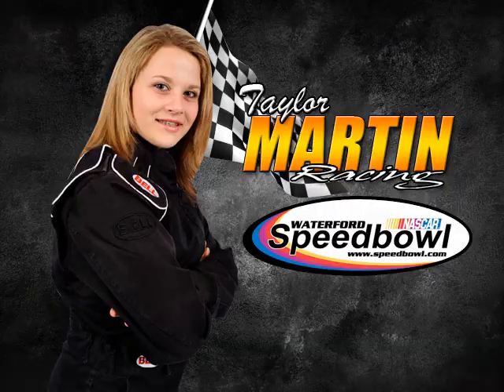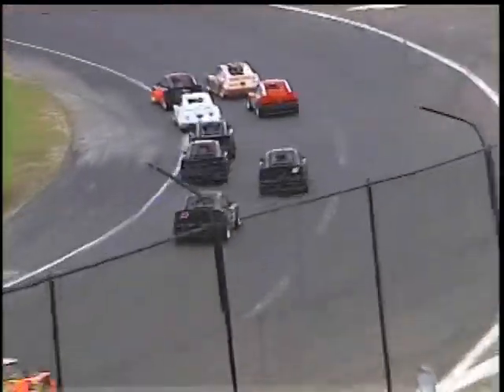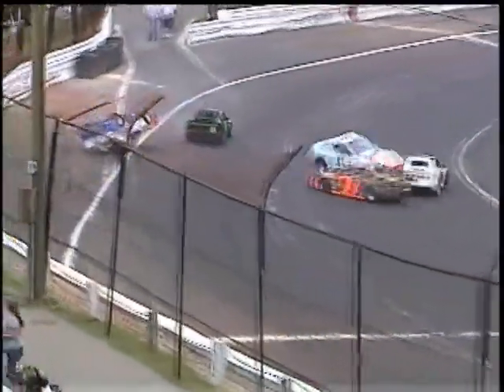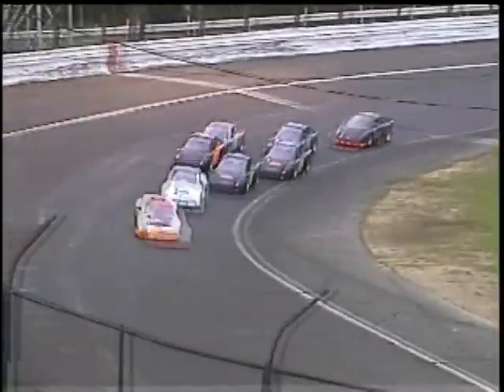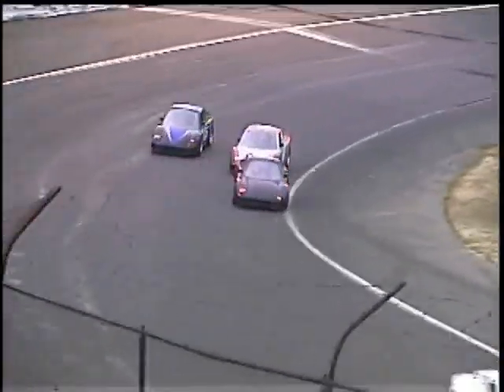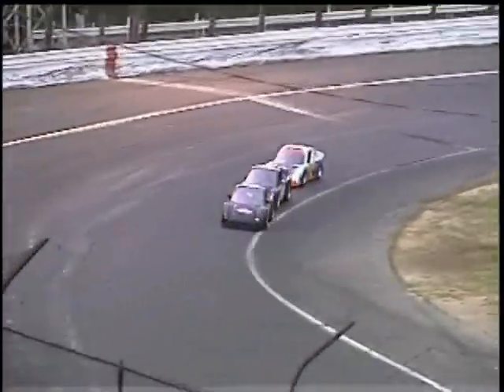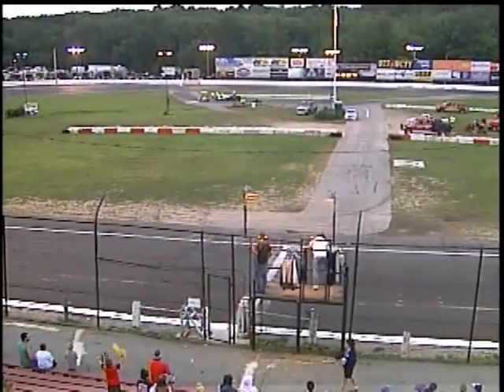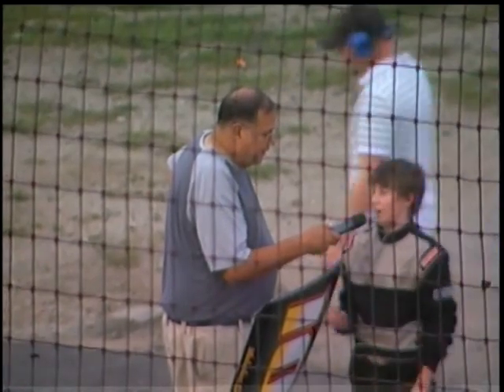Taylor Martin Waterford Speewbowl 8/18/2010 Clinches the Championship